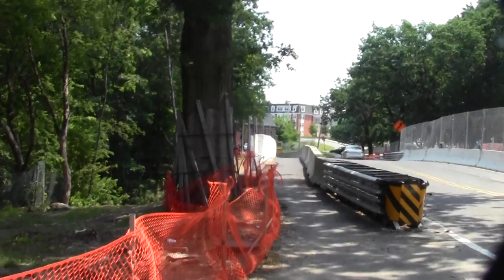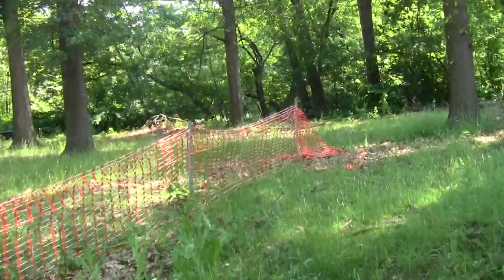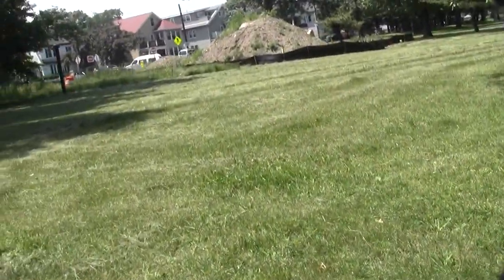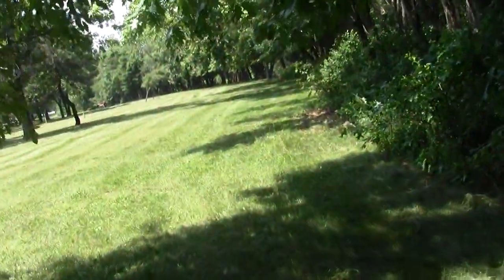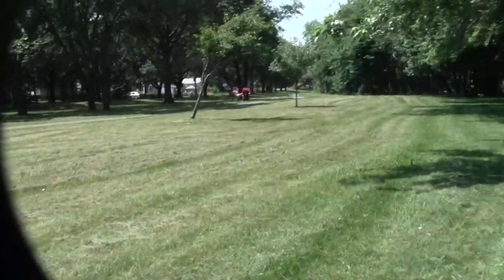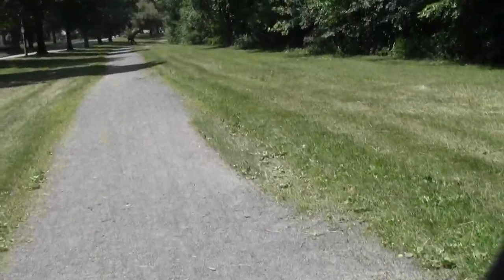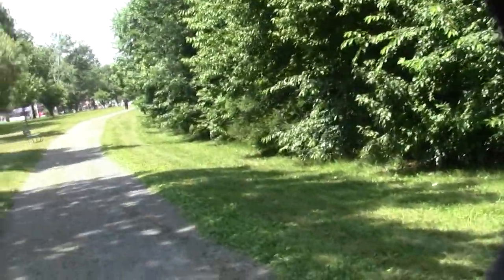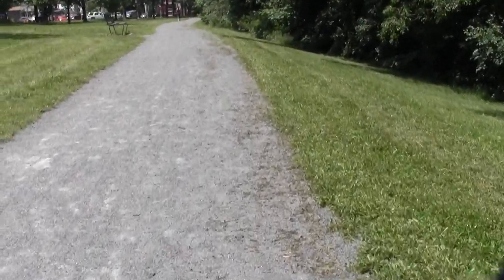Urban Options:Pondering the Mystic Part 6 Alewife to Dugger Park.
The river turns to the north after the Alewife meets it and the Arlington side still holds barrier booms to offset the effect of a fuel spill. The faint whiff of diesel yet lingers.